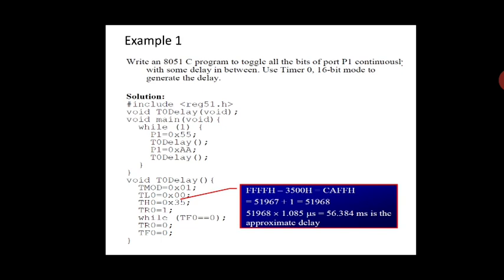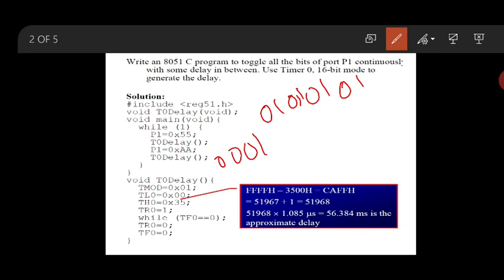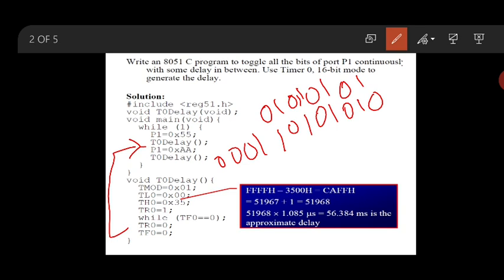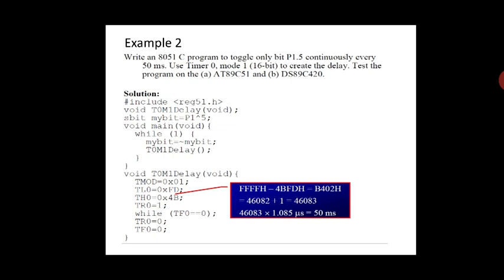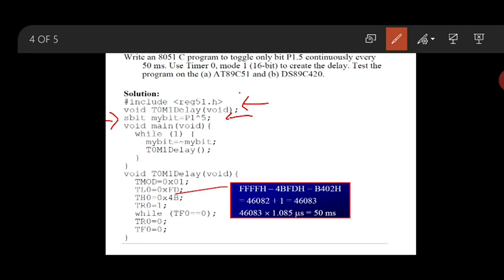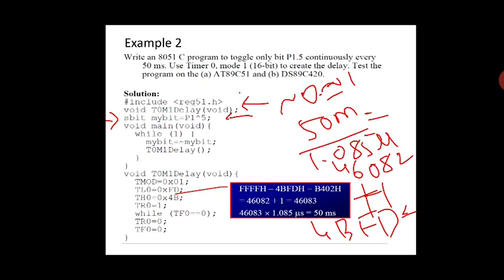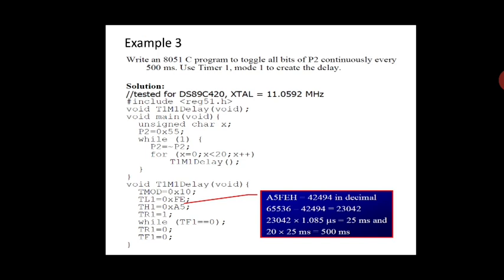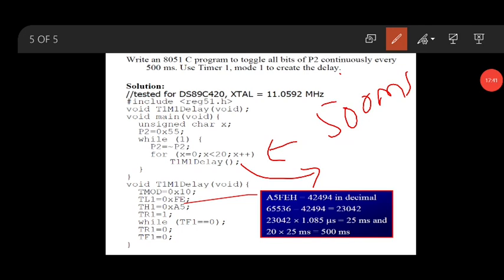module 4 Timer delay operation using C program